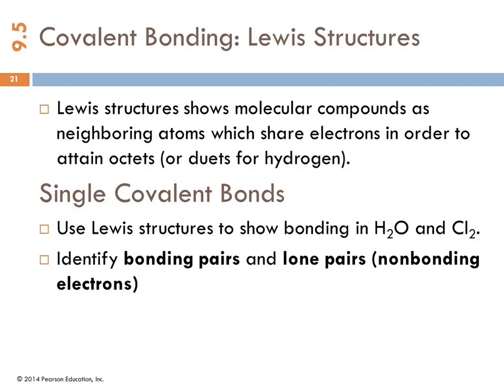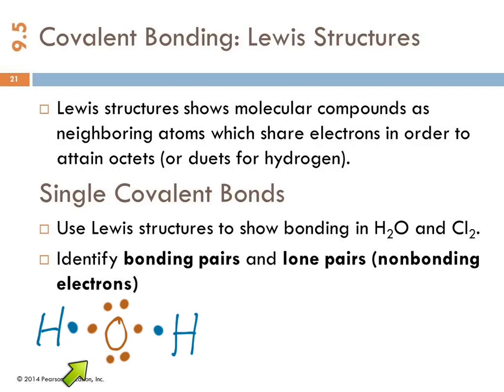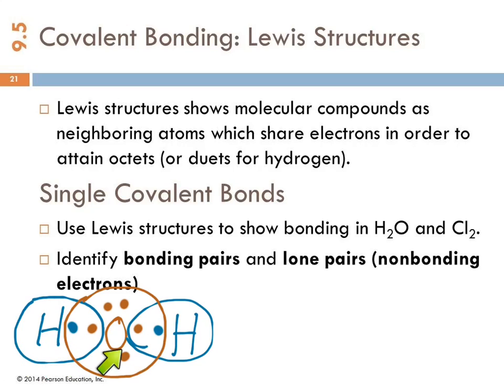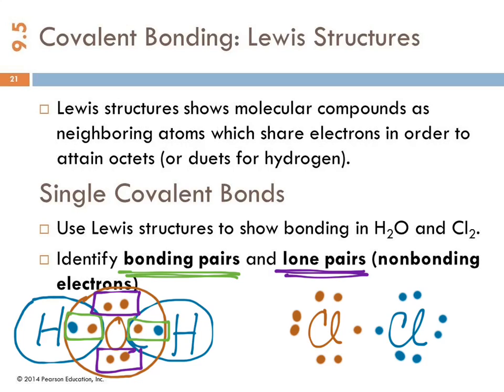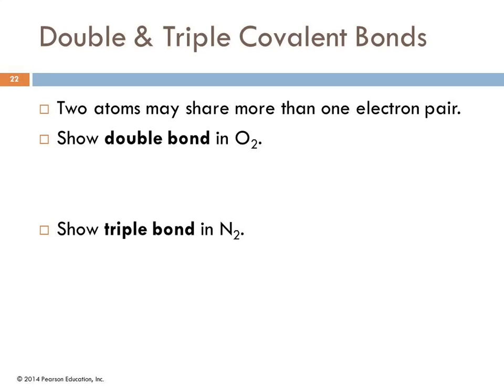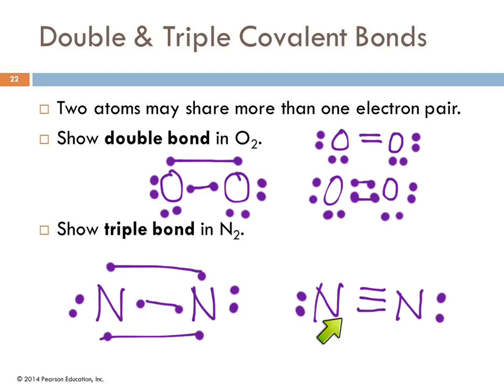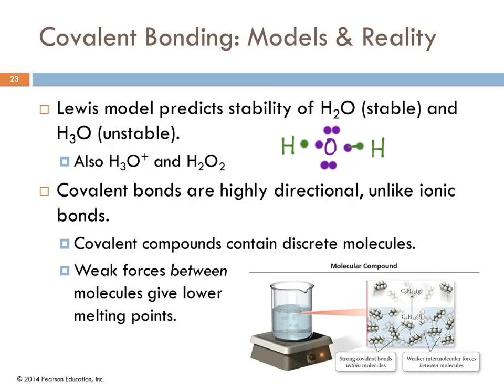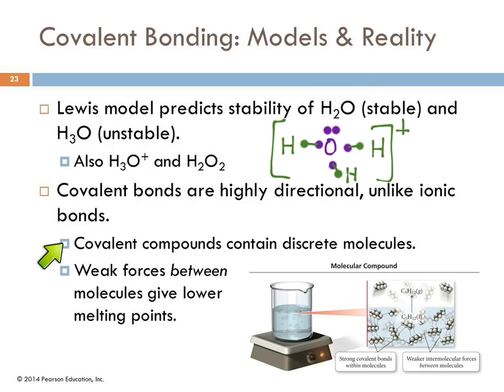1A 9.5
10/14/14 lecture at FCC